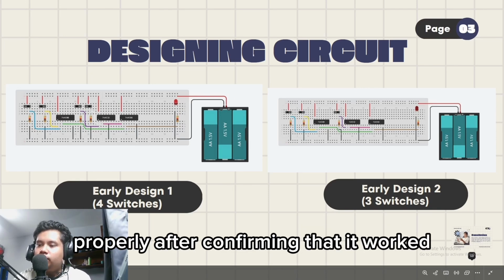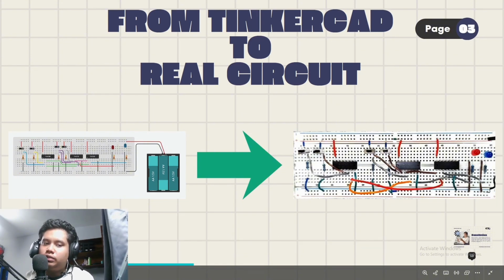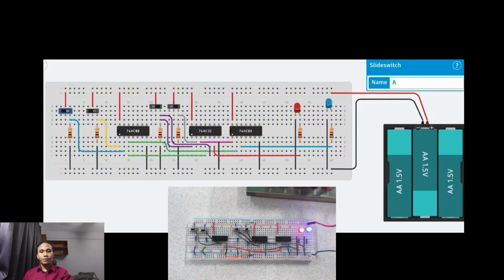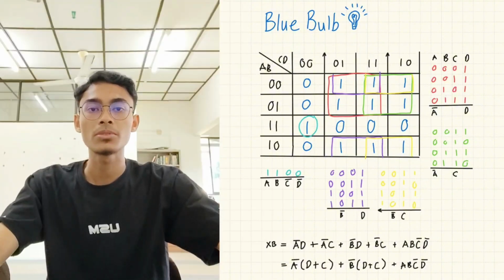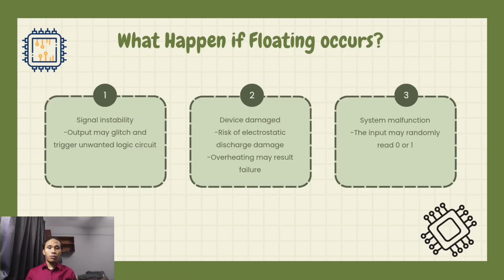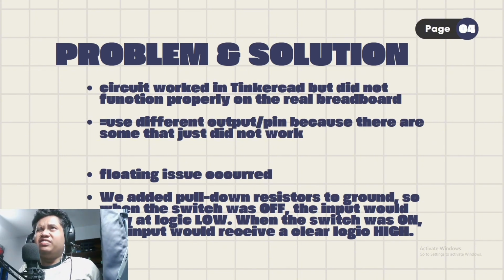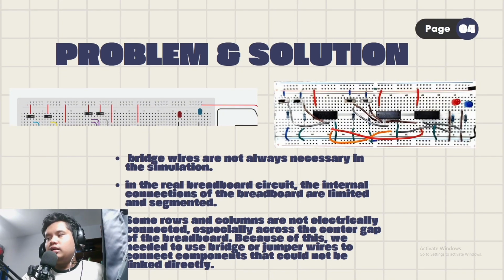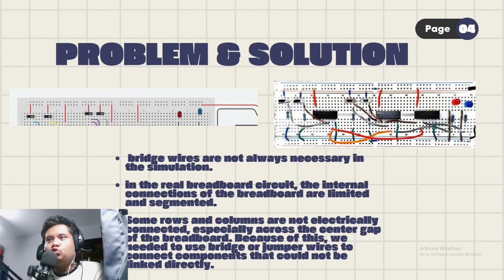Electronic Project GP 15